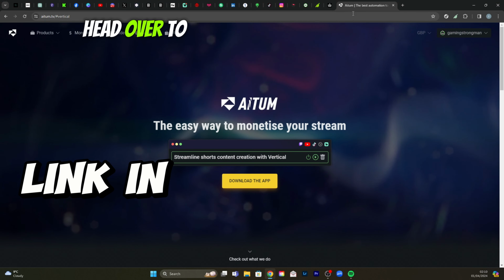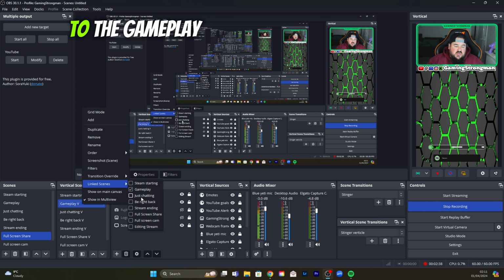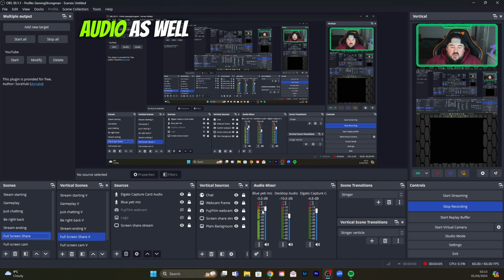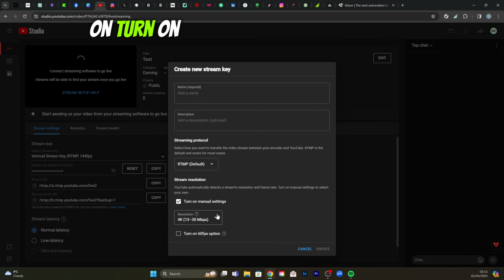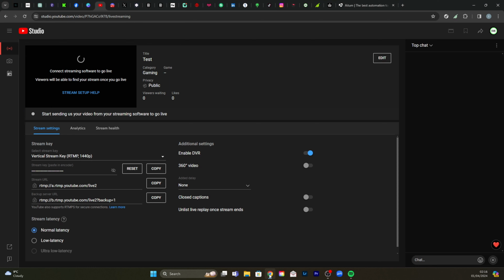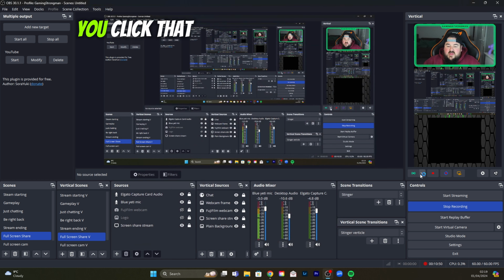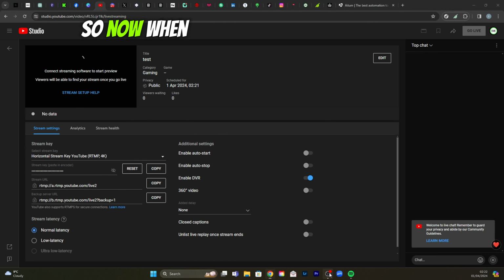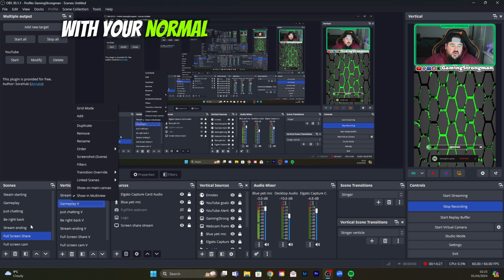Streaming to YouTube Shorts via OBS?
Get ready to level up your streaming game with GamingStrongman's step-by-step tutorial on setting up your vertical plugin in OBS. Learn how to effortlessly stream to YouTube Shorts and TikTok while continuing to engage with your audience on platforms like Kick, Twitch, or YouTube.

00:00 - Intro
00:25 - Aitum plugin
00:58 - Setting up scenes for vertical plugin
03:49 - YouTube Shorts set up
08:20 - YouTube and YouTube Shorts stream set up
11:27 - Conclusion and outro